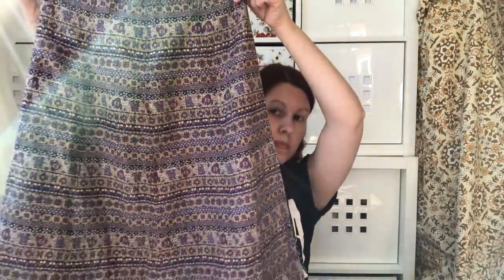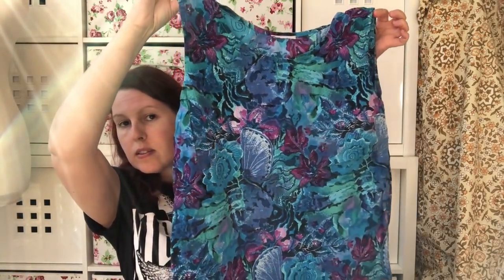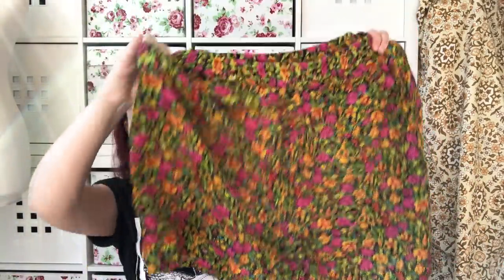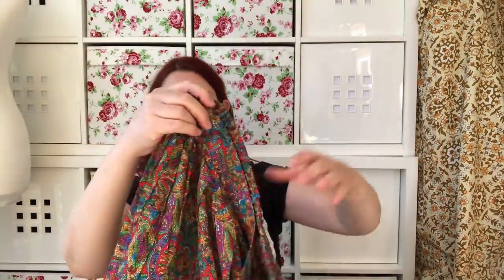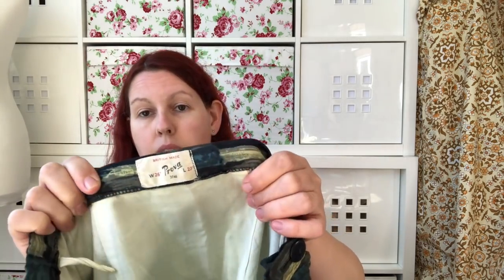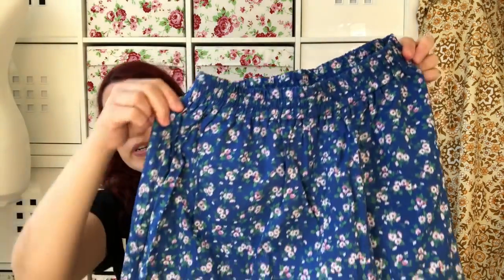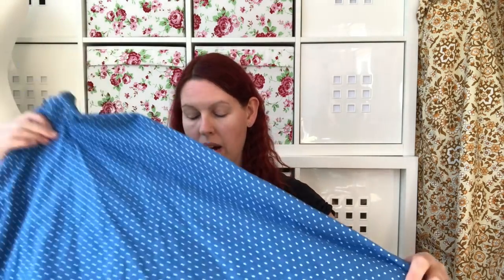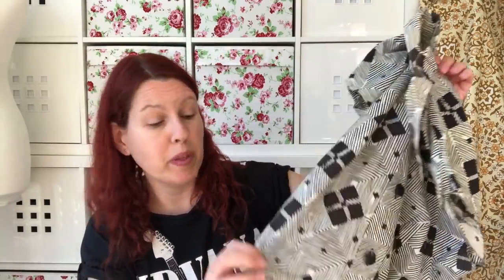Vintage Clothing Haul - Reselling on Ebay, Etsy & Depop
Vintage Clothes Haul - Reselling on Ebay, Etsy and Depop